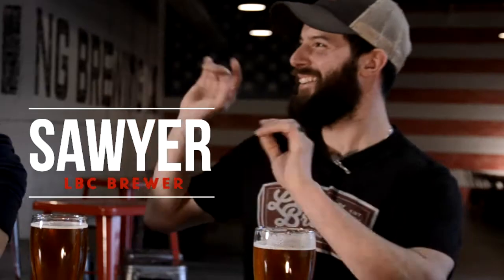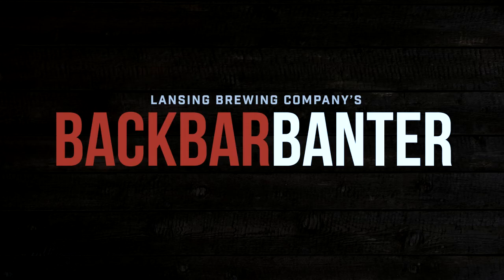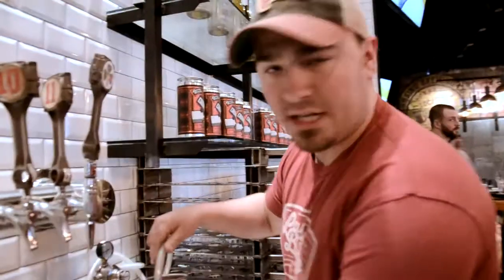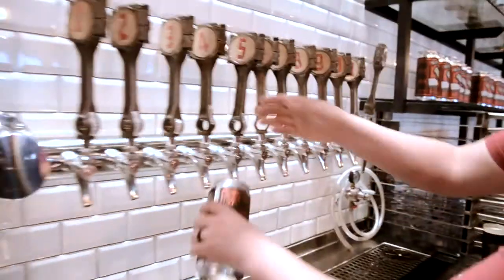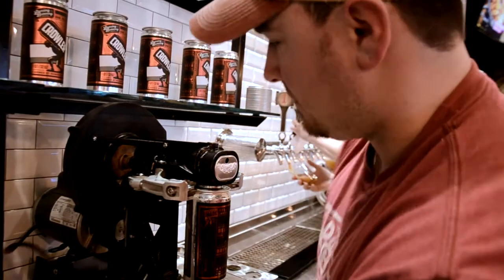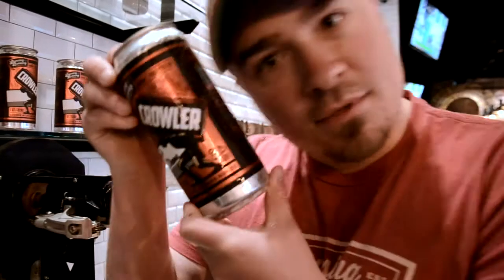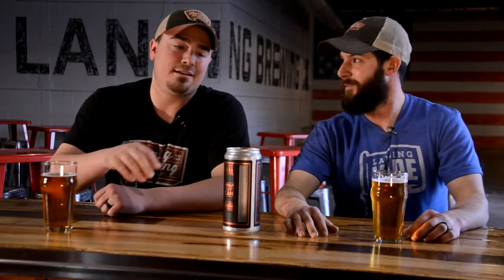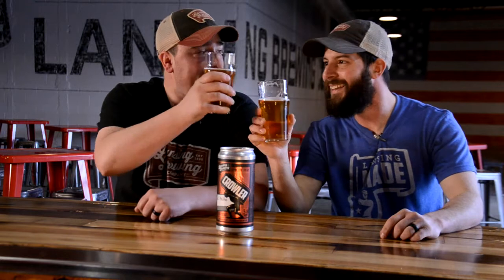Back Bar Banter - What the f*$ks a Crowler?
Lansing Brewing Company's Brewers Sawyer and Chad are back this month and they're all about the Crowler. Get an in depth history, learn how we can them and the best way to enjoy. Clinky!